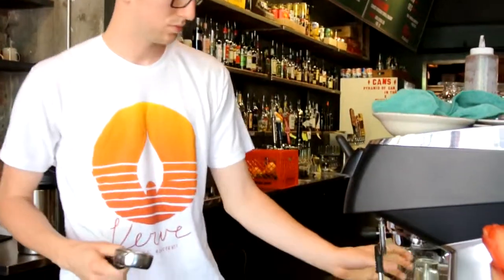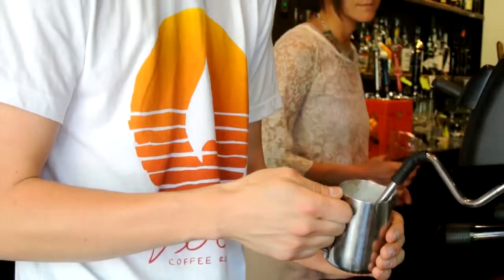Behind your cup of coffee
Sky Stickney is a barista at The Barn Light in Eugene, OR. I believe his story is truly inspiring. We never take the time to think about those who start our days out right.There's so much to learn everyday. Never let your passion leave you.